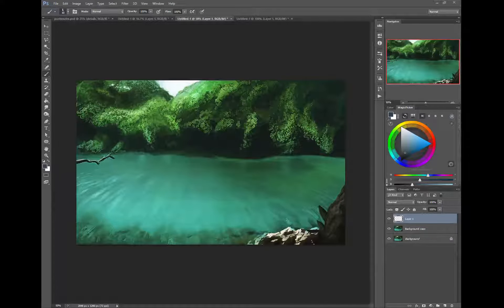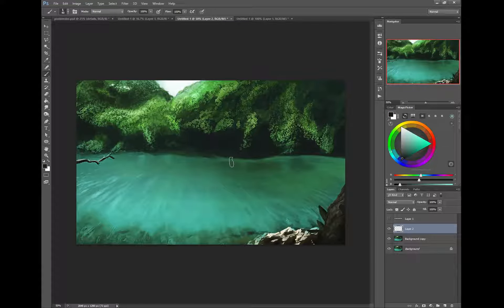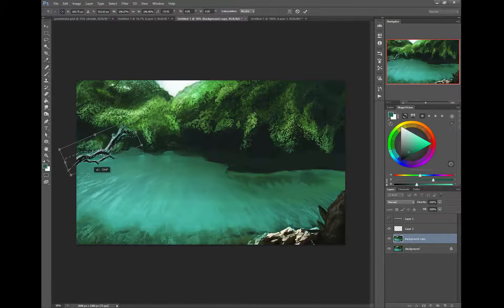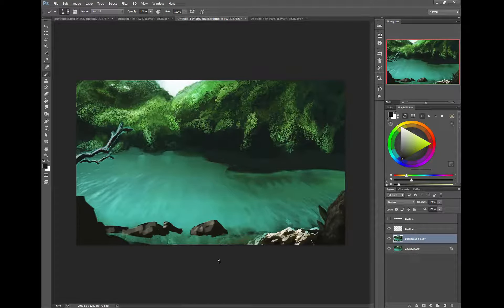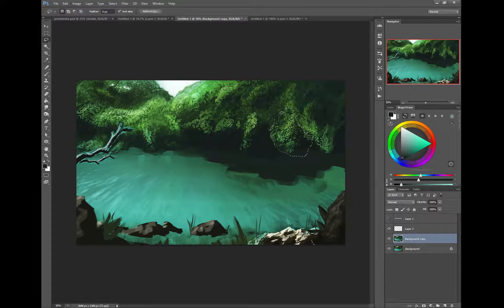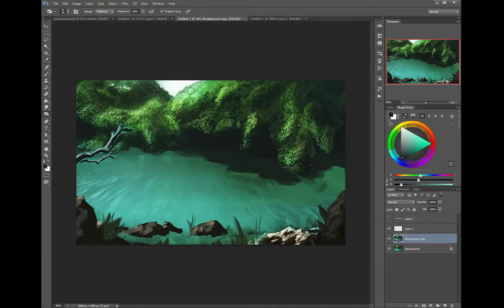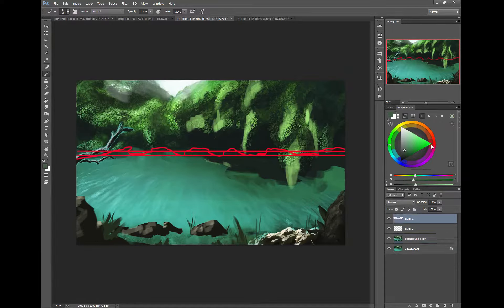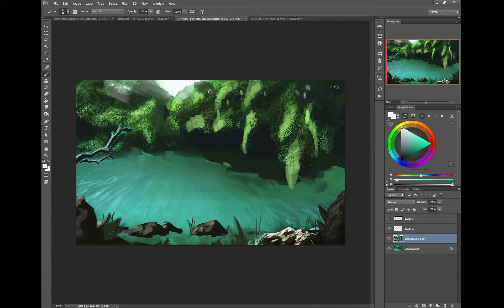Barry Peters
Video Critique for Barry Peters

I was given permission by the person through Facebook by Barry Peters

responding that they would like a YouTube Video Critique. If this person no longer wants their work to be posted please message me directly and wait for my confirmation of removal to know that I received your message.